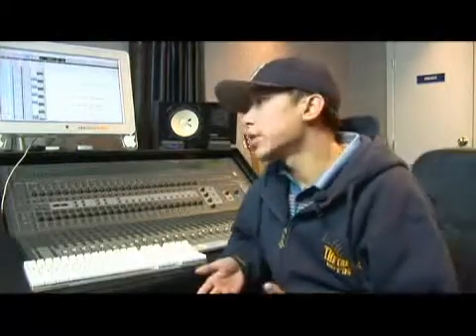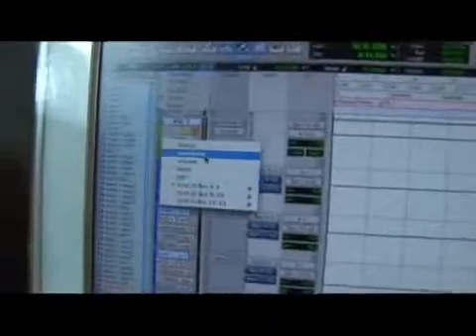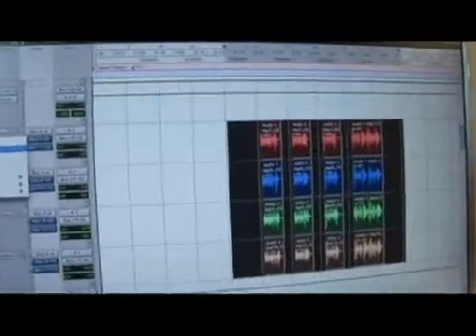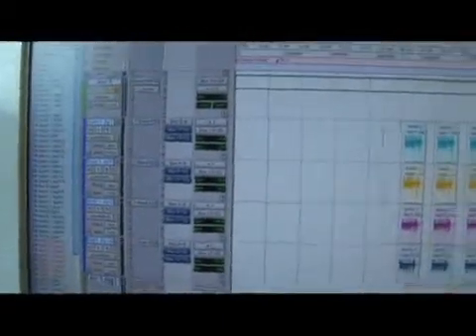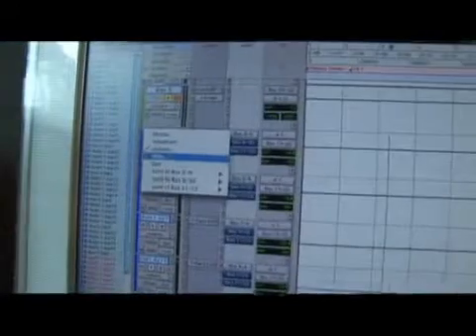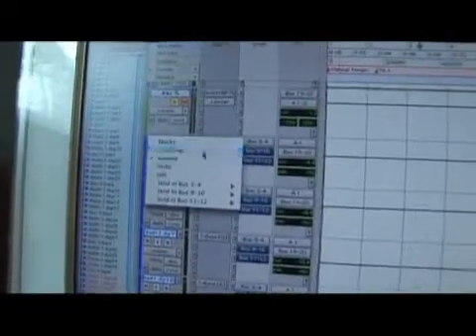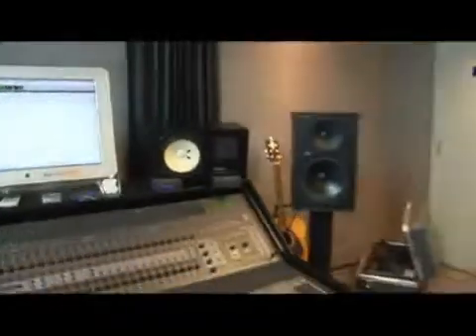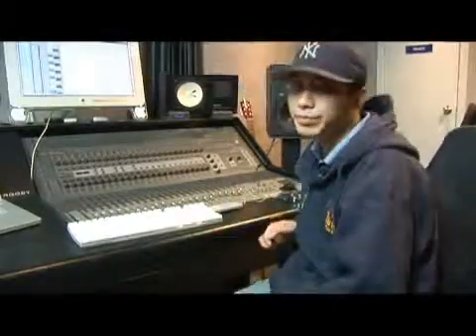Pro Tools Automation Tips: Deleting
Pro Tools Automation Tips: Deleting. Part of the series: Pro Tools Mixing Tips: Automation. Deleting automation in Pro Tools is done easily by highlighting the desired automation and hitting the delete button. Delete automation information easily with Pro Tools mixing tips from a recording expert in this free instructional video.